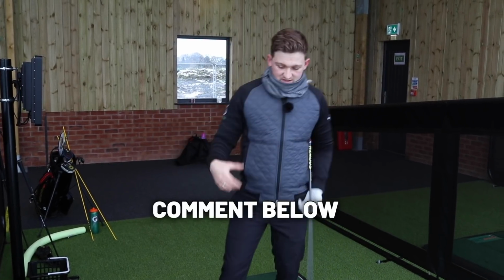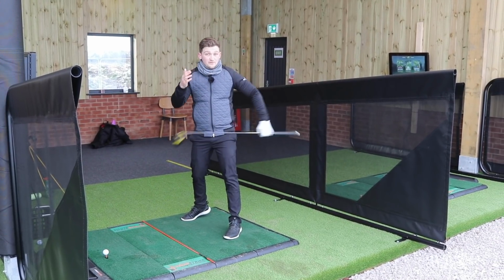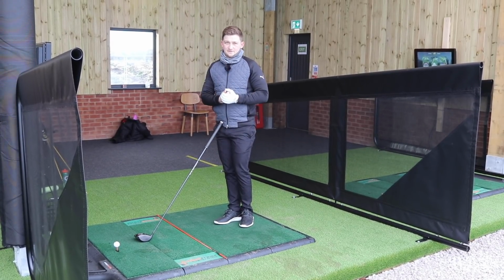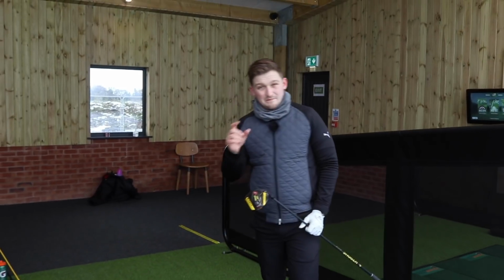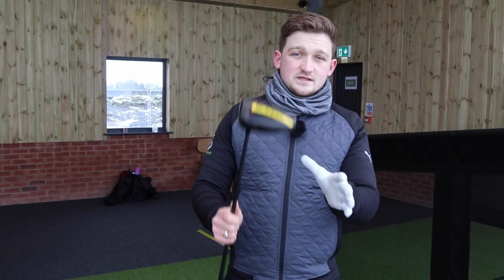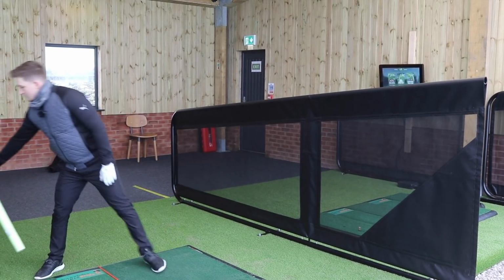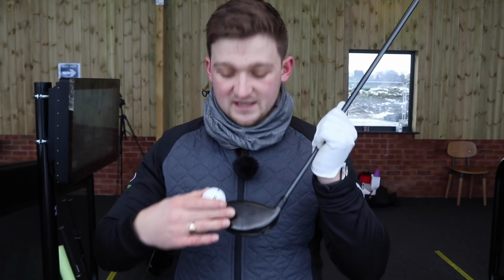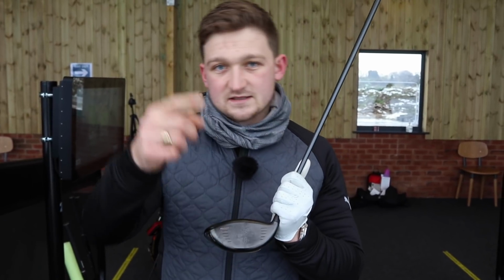The GOLF TIP that CHANGED MY LIFE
Your thinking this has to be just another one of those golf tips? IT's NOT! i'm using this to help me get the THE OPEN championship this is why its changed my life, added yards to my DRIVER swing and added yards to my iron swing too!

Award winning PGA golf professional Alex Elliott talks through 3 tips that changes his golf swing forever and added yards to his driver that STAYED for good! SOP EYUE opening.

Key areas:
1. What is the perfect driver tee height?
2. HOW do keep the swing wide?
3. BEST strike location for driver

Looking to make your golf swing SIMPLE, Want more POWER? You have to use this method with your irons and driver to access GREATER power and accuracy with IRONS and DRIVER.

This drill can be used by any golfer! I have taken this from a lesson with 70 year old golfer Jim and he says " he is playing the best golf he has played in years"

How do you shallow the golf club? How do you make the perfect backswing, How do you get the club into the slot on the downswing? How do you start the downswing? What is the perfect downswing? THIS IS WHAT you have to do!!

This simple golf tip on the easy wrist move that transforms your golf swing is super simple and easy, improve now! And transform your golf swing.

Alex Elliott Golf focusses on all aspects of the golf swing and using simple tips to help address those areas where amateurs go wrong. Daily tips are released and these short videos help to explain everything a golfer needs to improve their golf. A lot of these tips are proven to work! These simple golf tips have helped people to break 100, break 90, break 80 or even break 70! On this channel, we are here to keep things simple! Simple tips, with a positive attitude. We are not here to make your swing perfect, we are here to make small improvements that can make a massive change to your golf swing.

The daily tips for golf came around as I loved the positive feedback I was receiving, and knowing i can help golfers across the world means so much!

All areas of the golf swing are discussed to help you improve your golf, this is all about using the hips in the golf swing, swing plane, golf swing for irons, golf swing and fitness exercises for senior golfers, gaining speed in your golf swing, driver tips, golf swing basics, how to use driver, how to use all clubs in the best way, the best way to swing a golf club and the list goes on!